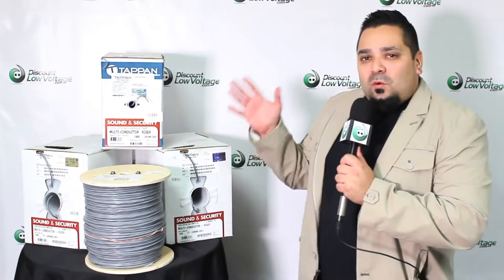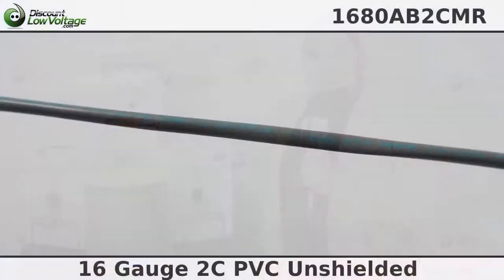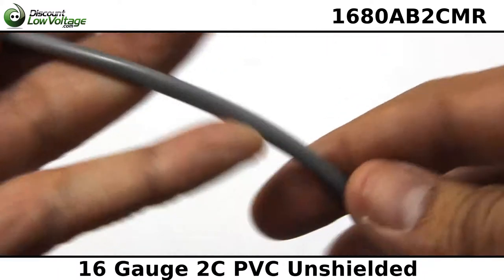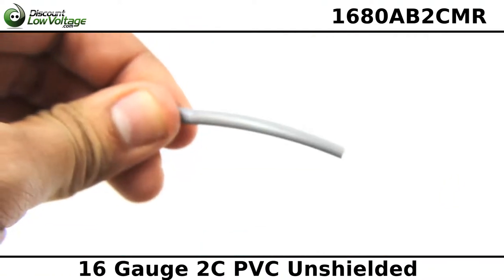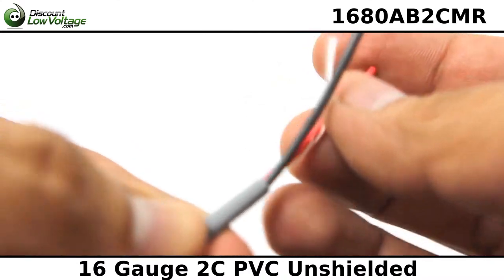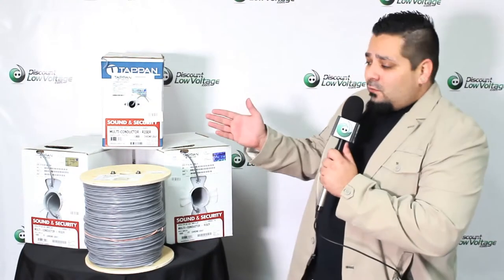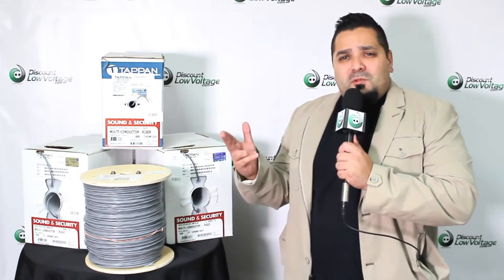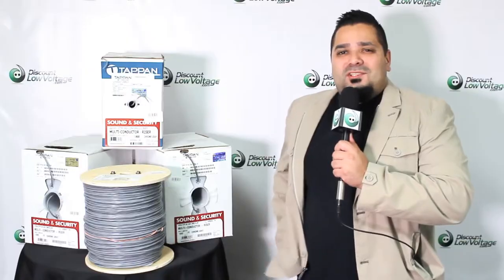16/2 PVC Unshielded Bulk Speaker Wire Quick Video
16 gauge 2 conductor unshielded speaker wire, sold in 1,000ft lengths. This is a PVC indoor gray jacket cable, with 2 stranded conductors.